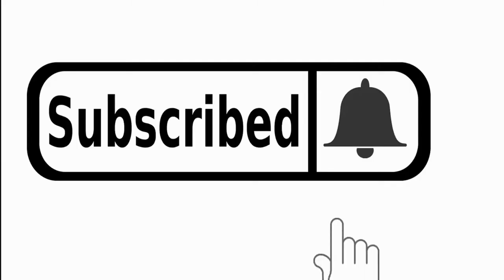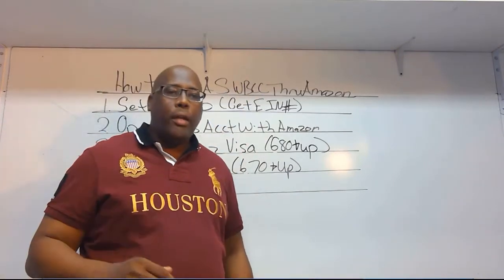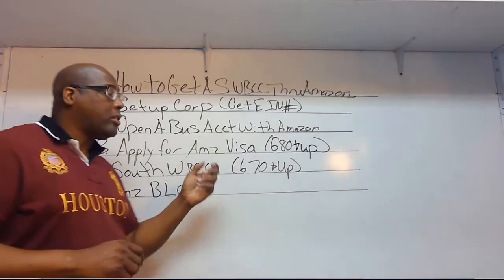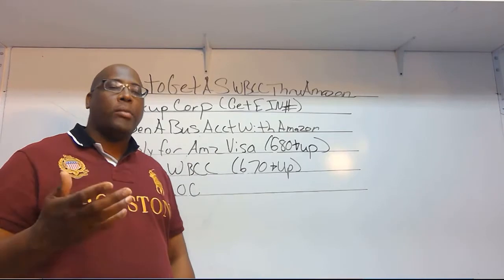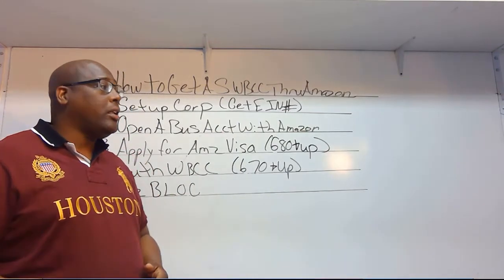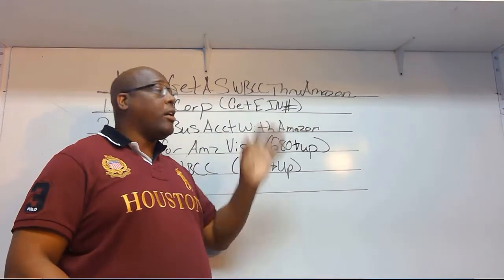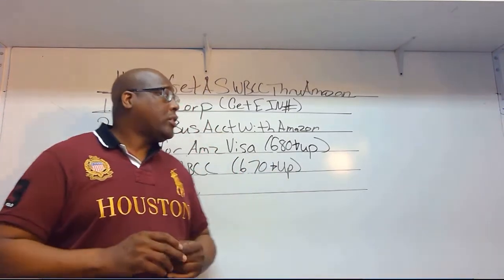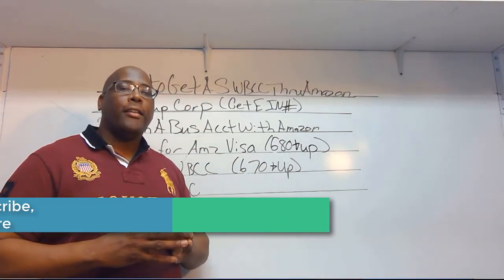How To Get $10k Chase Southwest Business Credit Card Using Amazon Credit?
Video Summary:

In this video, I will show you two strategies on how to fly for free. The first strategy involves setting up a corporation and obtaining an EIN number, which is crucial for your livelihood and for flying for free. Once you have your corporation set up, you need to open a business account with Amazon. This is important because it will allow you to apply for the Amazon Prime Visa credit card, which is issued through Chase Bank. The reason you want this card is because it is a co-partner credit card with Chase, and it will make it easier for you to get the Southwest Business credit card, which is also issued through Chase. By already being in Chase's database, you have a higher chance of being approved for the Southwest Business credit card.

Once you have the Southwest Business credit card, you can leverage it to get the American Express Amazon credit card and eventually the American Express business card. This will help you jumpstart your business credit and build a relationship with financial institutions. Additionally, using the Southwest Business credit card for your flights will earn you points that can accumulate and be used for free flights.

Furthermore, using the business credit card for expenses related to your business trips can be considered a tax write-off, making your trips essentially free. It's important to note that the business credit card won't affect your personal credit, and as you bring more revenue into your business, you can open a business checking account with Chase and obtain more business credit cards.

Building a relationship with Amazon is a great strategy for building your business credit and obtaining funding. If you need consultation on setting up your corporation properly, you can click the link below to set up a consultation with me.